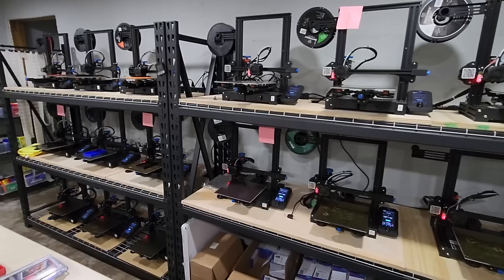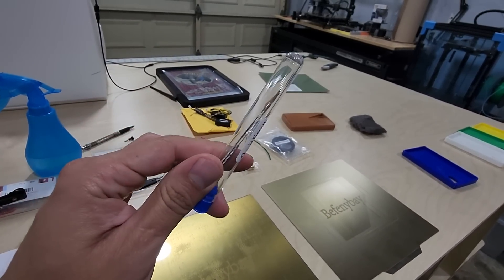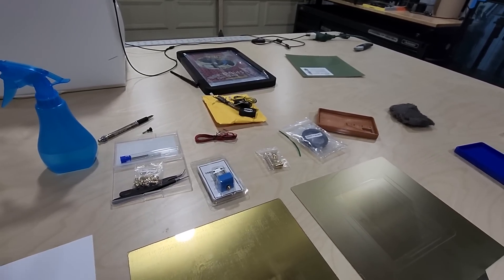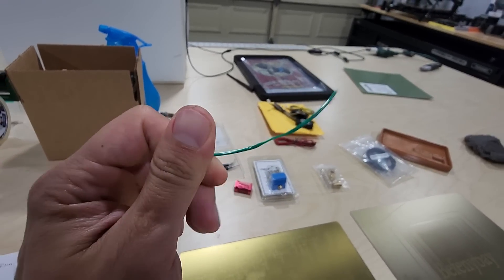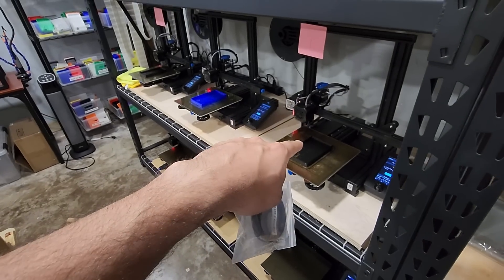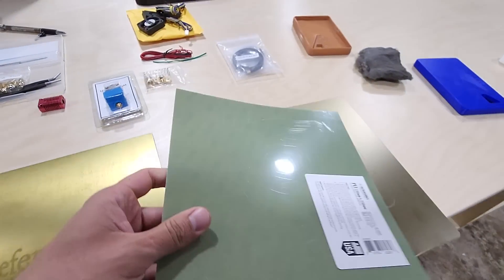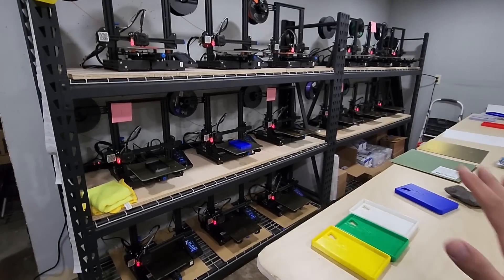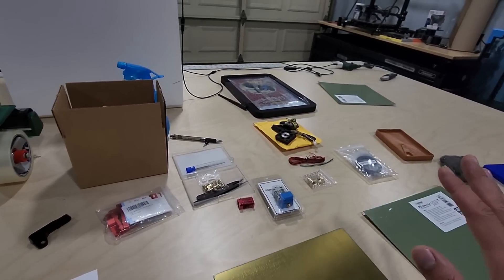3D Printer Maintenance After 25,000 hours on an Ender 3 v2 Print Farm. Not as bad as you think!!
Over the years I've heard people say stay away from the ender 3 as a print farm candidate. That you will have to do constant maintenance. I can say for a fact that after 25,000 hours of print time and experience with this part farm, this can easily be a one man show with minimal down time if you have the right parts in hand.

below are the parts I keep in stock for my print farm

Extruder Fan
Aluminum Bowden Extruder
Gizmodorks PEI Sheet
Silicone Bed Mounts
All Metal hotend
Extruder and Part Cooling Fan Kit
Ender 3 2GT Belt Kit X&Y
Silicone Socks
Extruder Wheel Gear
Befenbay Flex Steel Plate
0.4mm Nozzle Kit